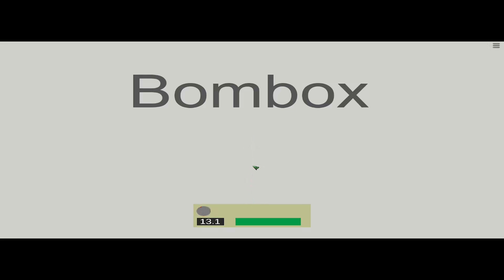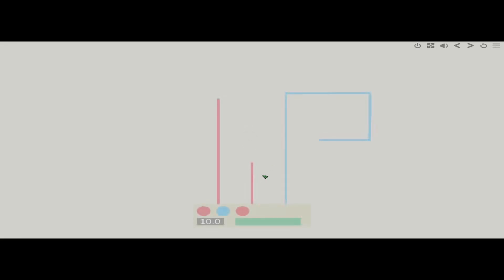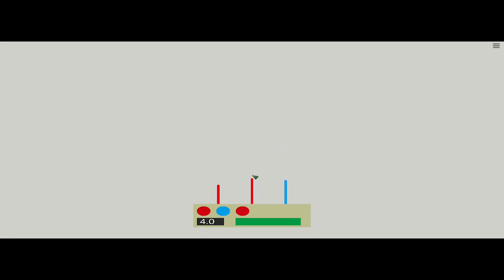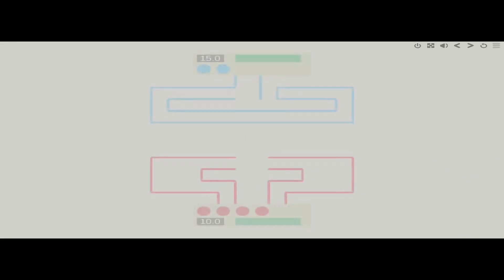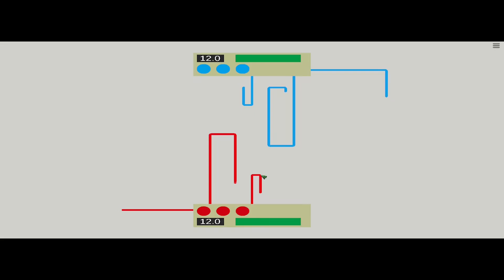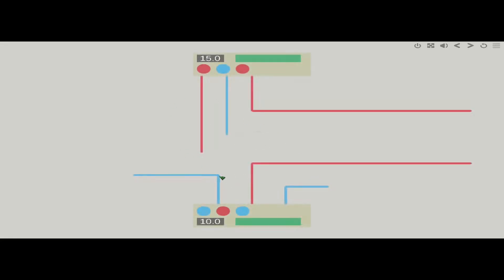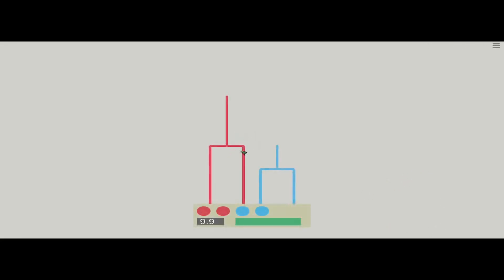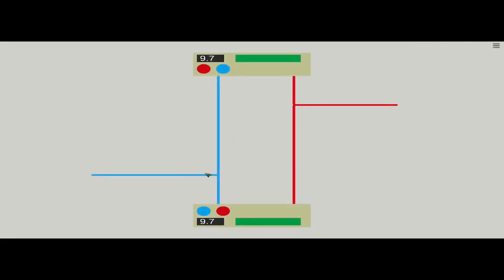Taking A Look At BomBox First 25 Levels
Videos Uploaded Throughout The Week